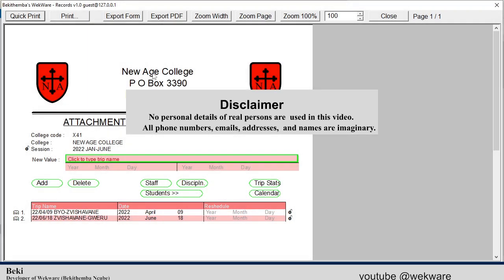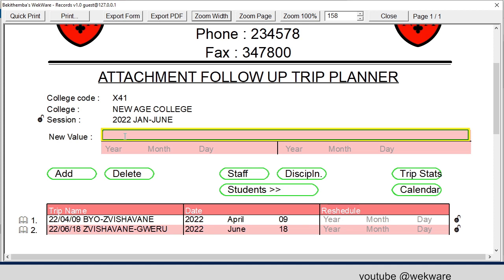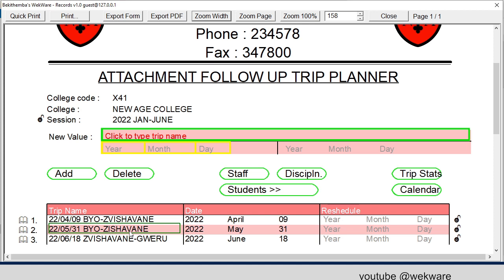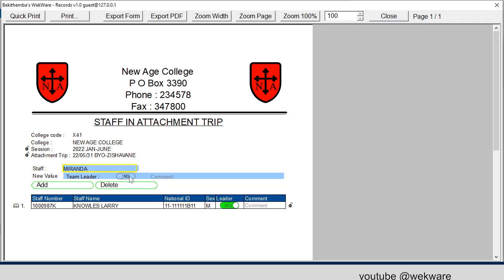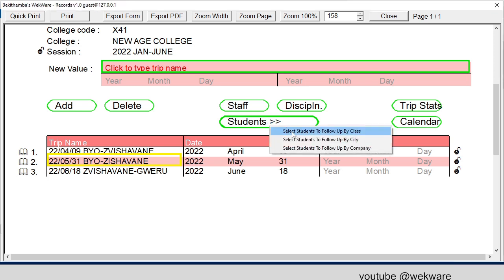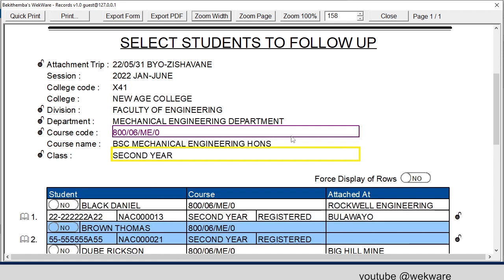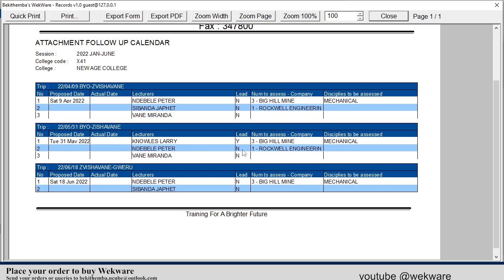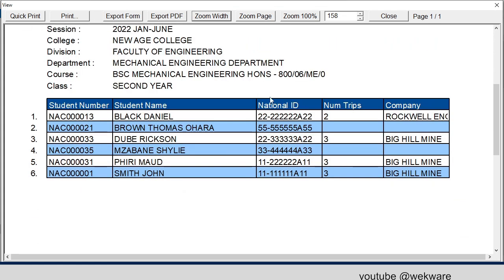Student Attachment Followup Trip Planner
How to plan attachment followup trips using Wekware.

Modules include :

Classroom Records
Payroll Records
Exams Records
Library Records